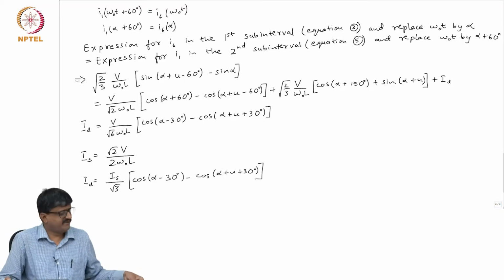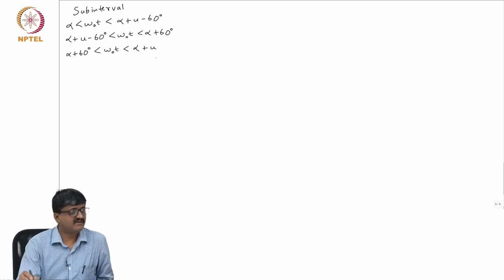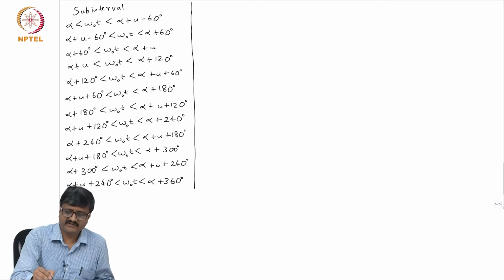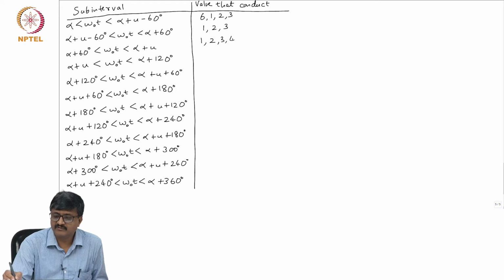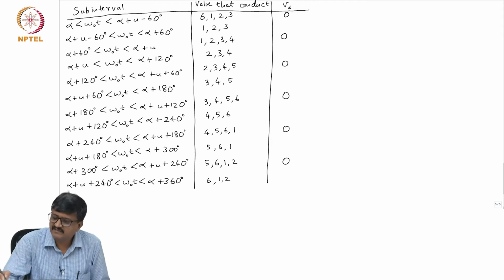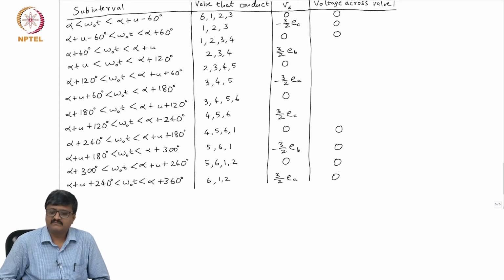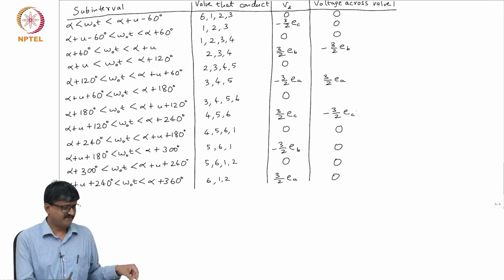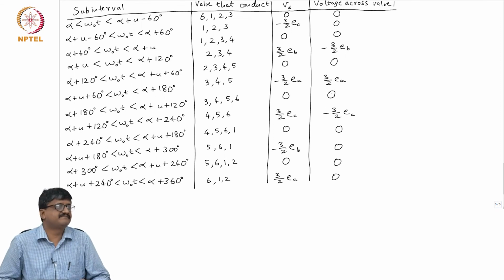Lecture 30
Analysis of 3 and 4 valve conduction mode of 6 pulse LCC: Part 2